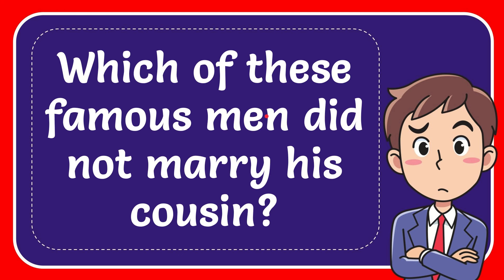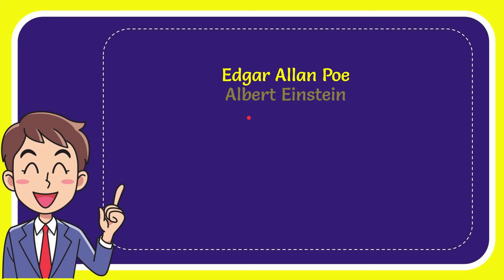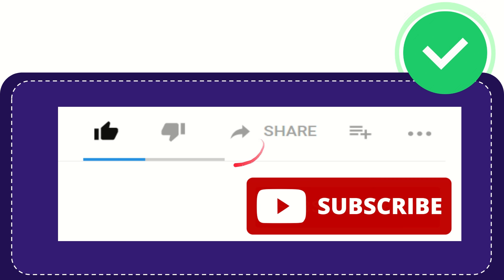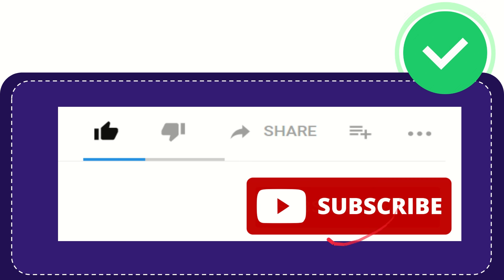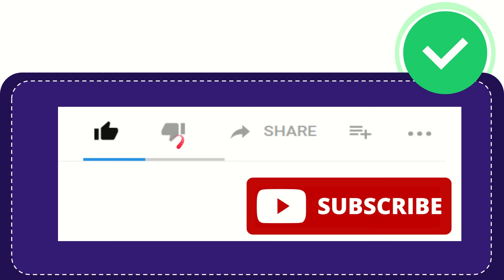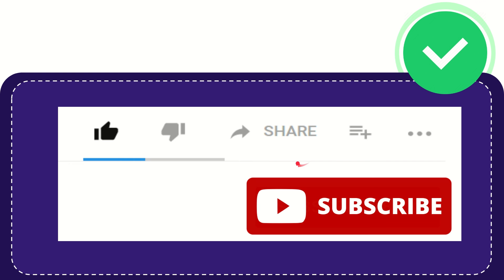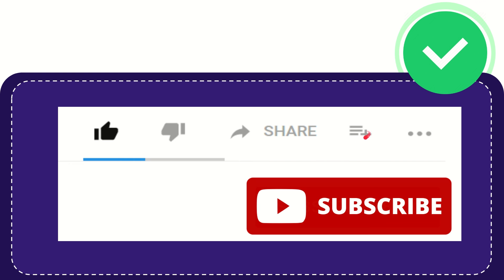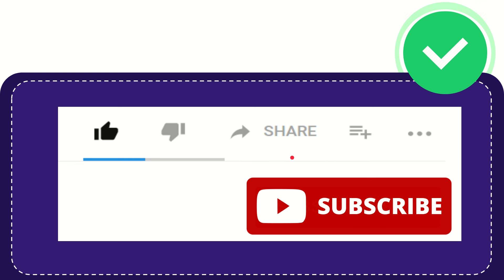Which of these famous men did not marry his cousin? Answer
The answer is Thomas Edison. Thomas Edison is one of these famous men who did not marry his cousin. The interesting fact is that Thomas Edison, the renowned American inventor, did not marry his cousin. This fact sets him apart from some other famous individuals in history who have married their cousins.

Marrying cousins has occurred in various cultures and historical periods for a variety of reasons, including maintaining family ties, preserving social status, or consolidating power. In some cases, it was a common practice among royalty or nobility to marry within the family to preserve bloodlines or political alliances.

However, Thomas Edison's personal life took a different path. He married outside of his immediate family, choosing partners who were not his cousins. This aspect of his personal life aligns with societal norms where marrying within the immediate family is less common.

While Thomas Edison is most famous for his incredible contributions to science and technology, including the invention of the practical electric light bulb and the phonograph, it is interesting to note that his marital choices differ from some of his contemporaries or historical figures who did marry their cousins.